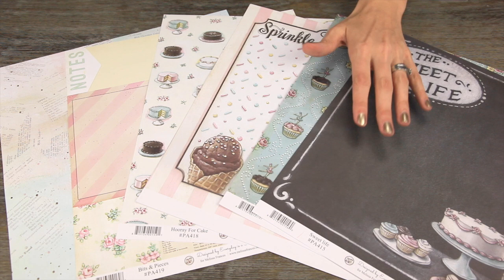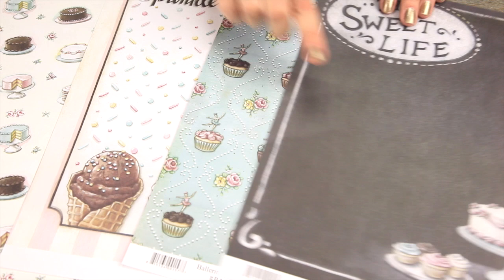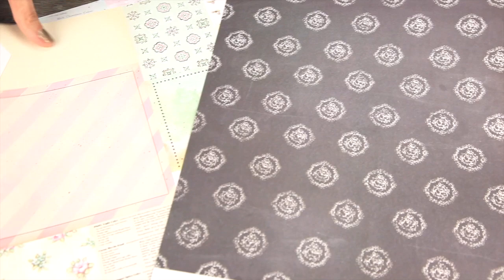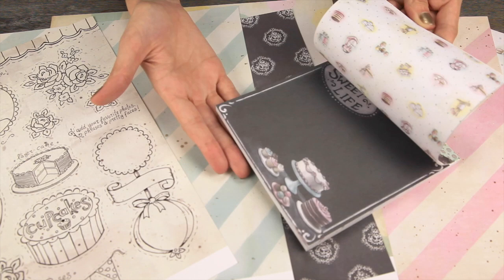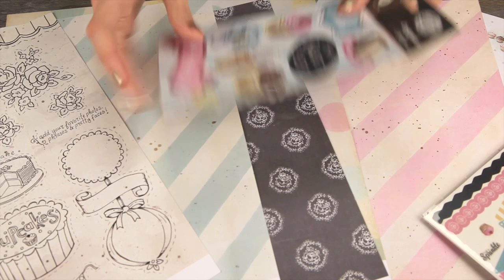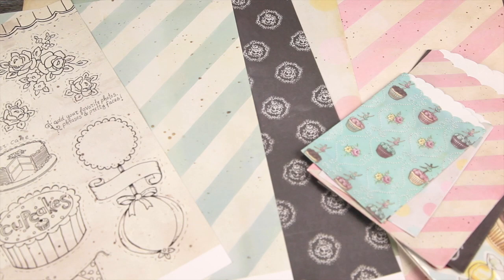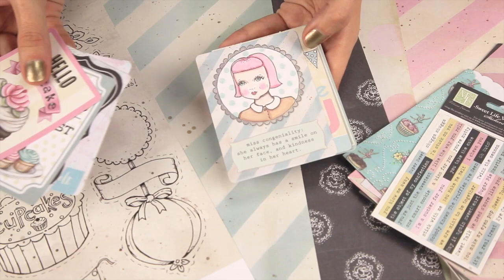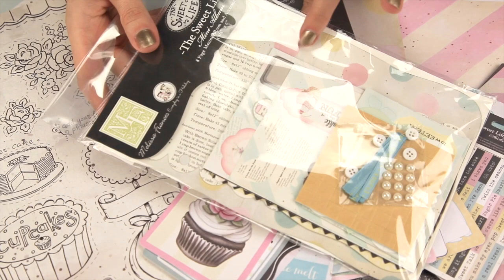Melissa Frances- The Sweet Life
The Sweet Life collection features the artistic flair by the designers of "Everyday is a Holiday" blog. This line is full of whimsical drawings and touches with vivid pastels on double sided paper. You'll love the fun cakes, and ice cream that are showcased throughout the paper, washi tape, paper treat bags, mini album set and journaling cards!